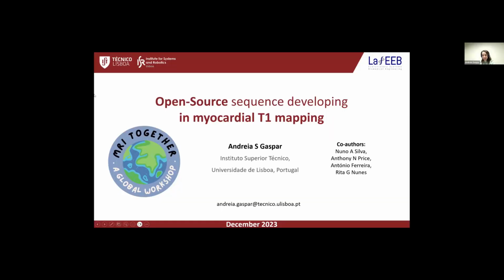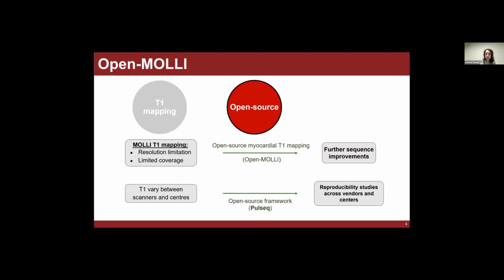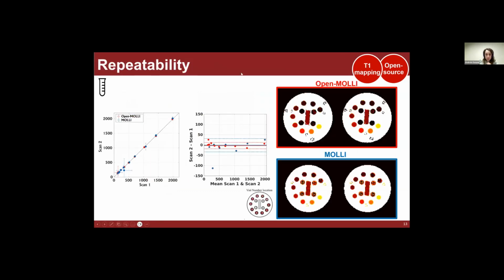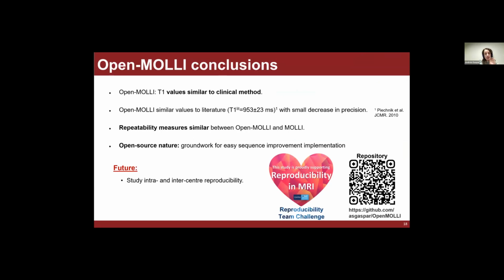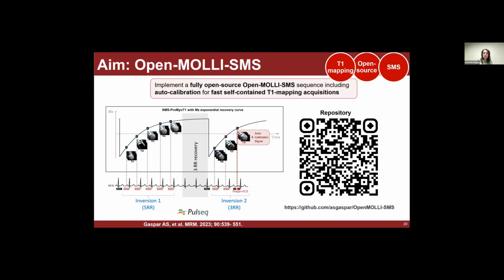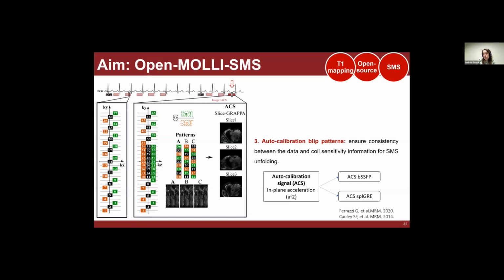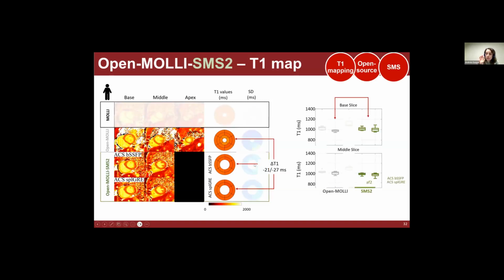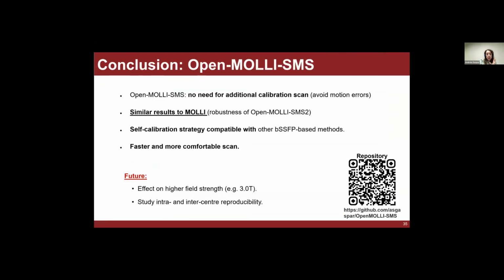MRI Together 2023 - Session 3 Talk 2 - Open-Source sequence developing in myocardial ... (A. Gaspar)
Session 3: Transparent innovation: Pioneering vendor-agnostic data acquisition.

Talk title: Open-Source sequence developing in myocardial T1 mapping.